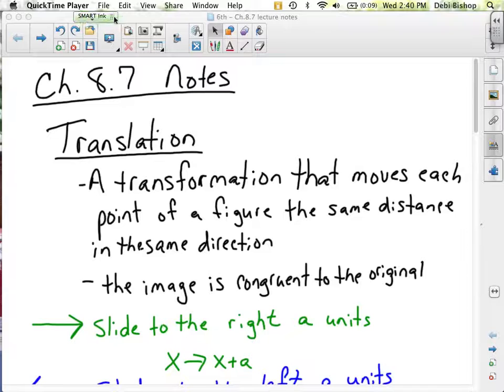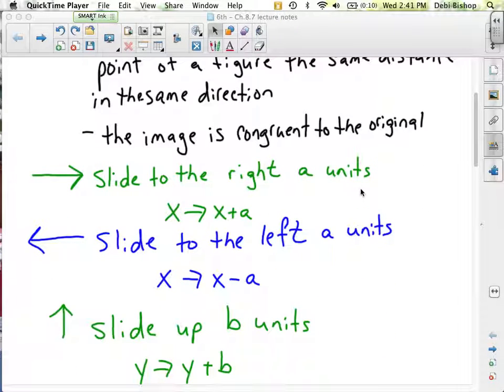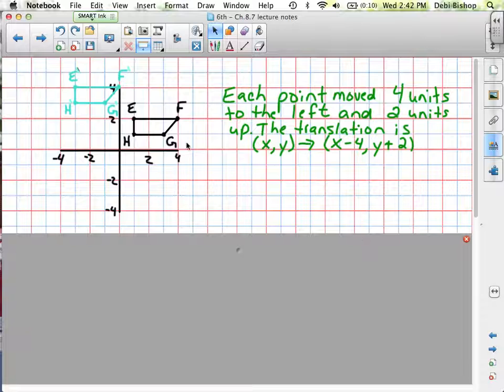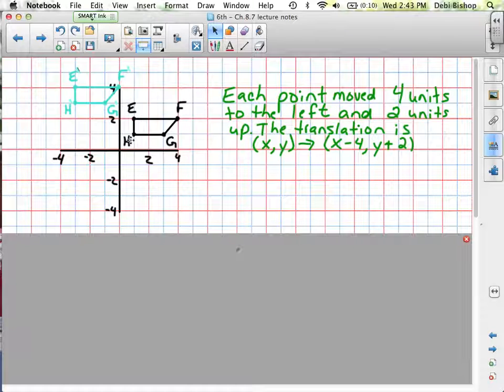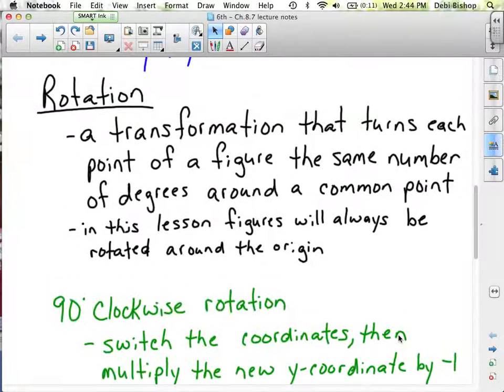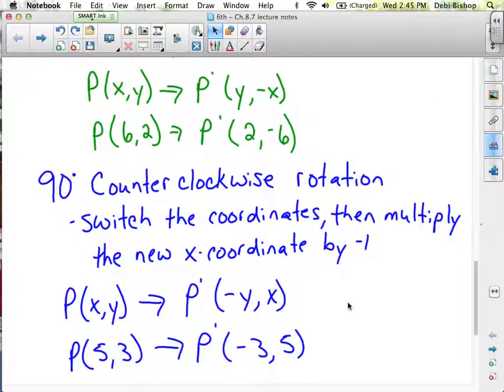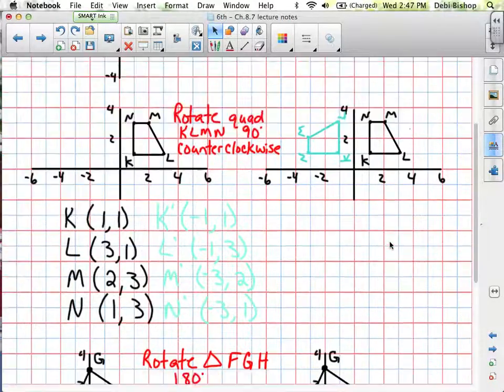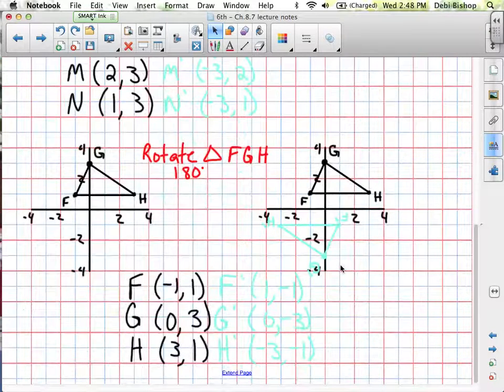6th Ch.8.7 lecture notes